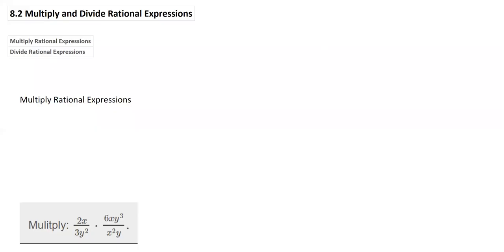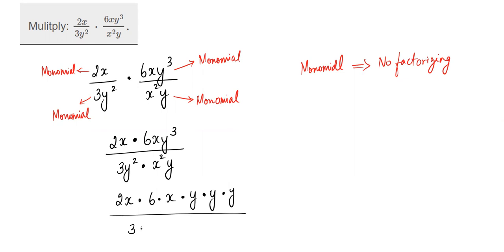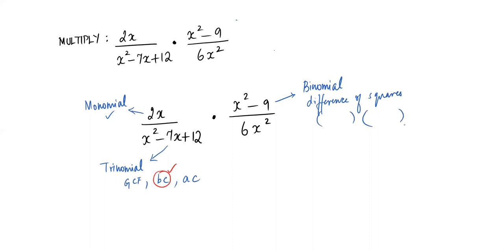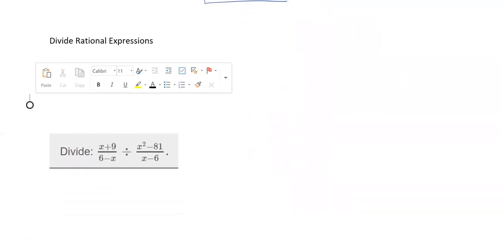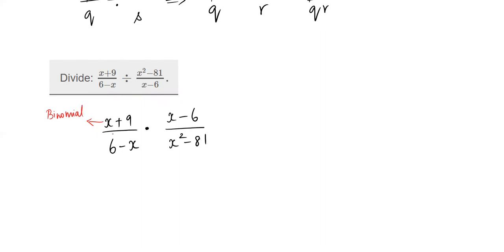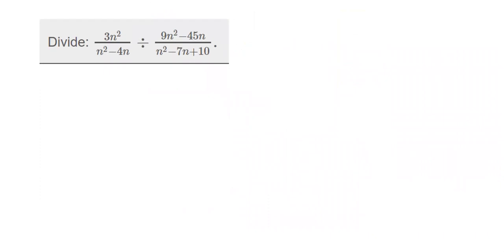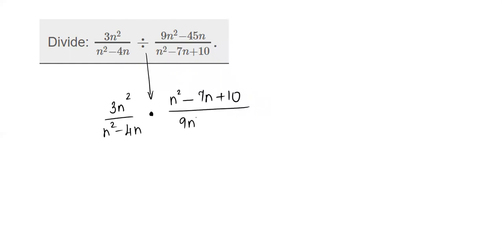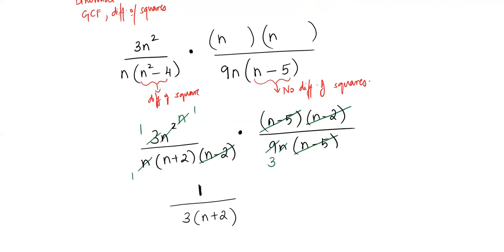Math62 Lecture Overview 8.2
ATTENTION: At about the 16th minute, the problem presented has an error. I had copied the problem incorrectly. The denominator should read as  n^3-4n instead of n^2-4n. The final answer remains correct. Apologize for the inconvenience.